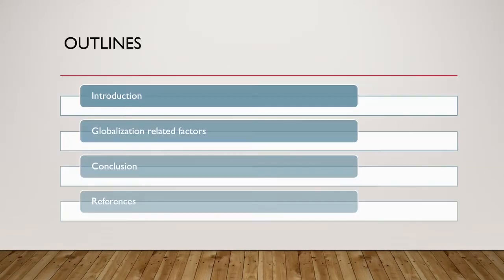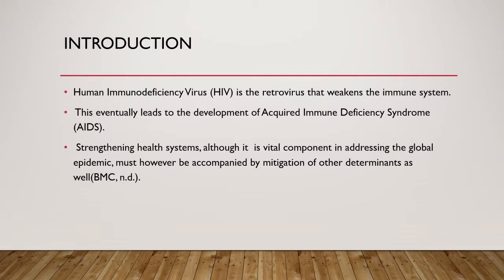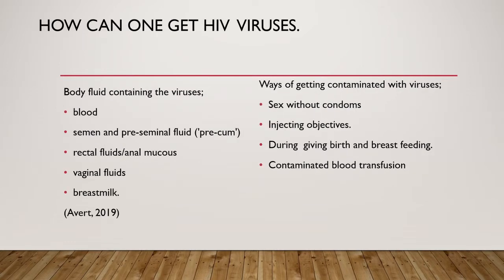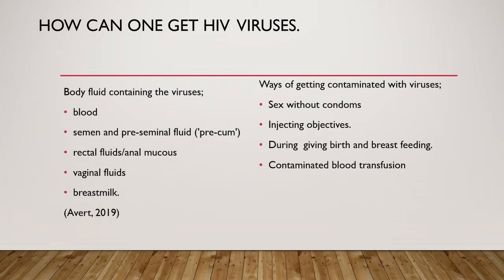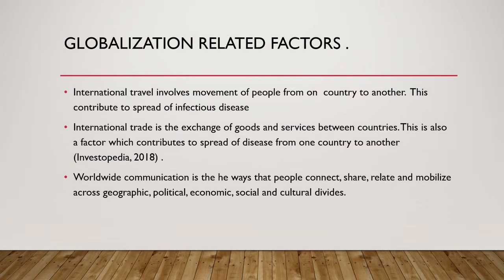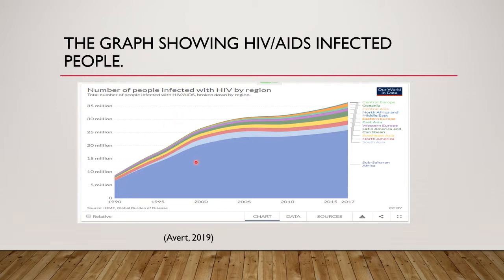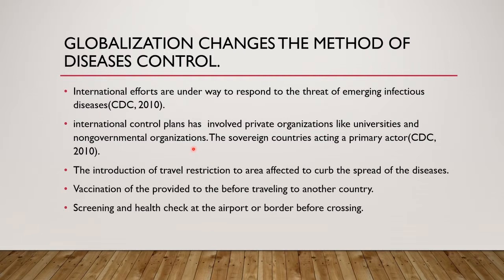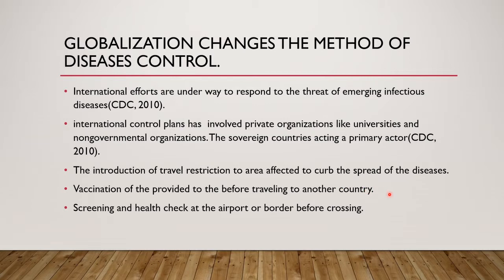Global health inforamtion presentationvideo